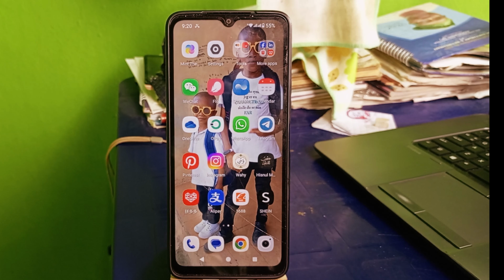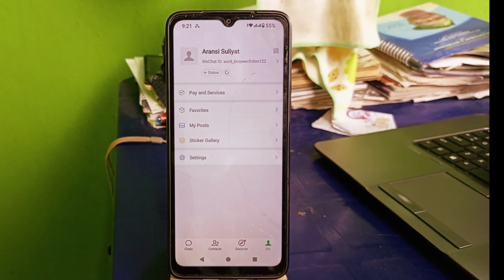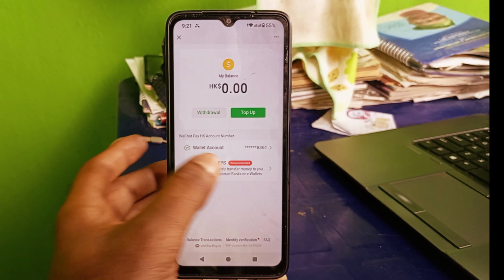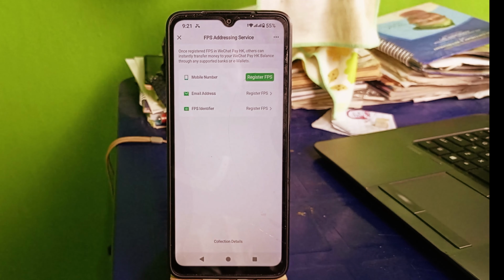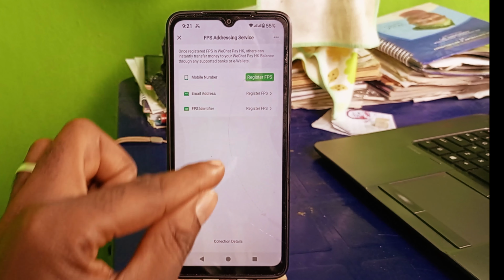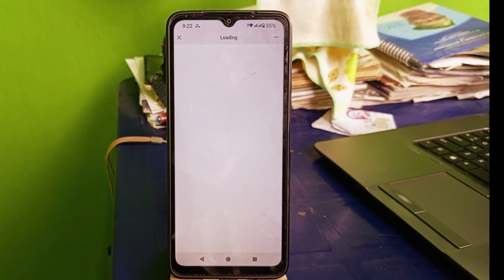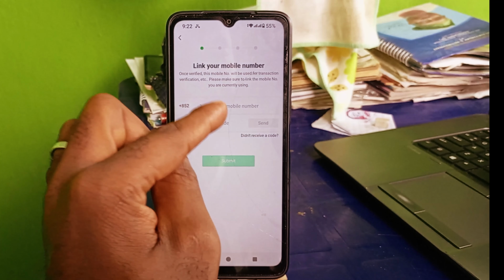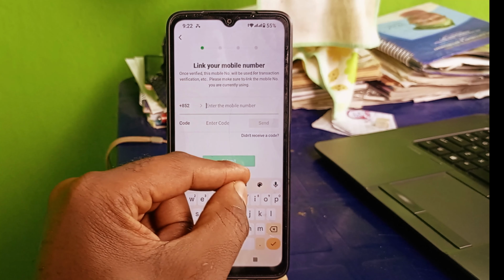How to Set Up FPS Account in WeChat Pay Hong Kong